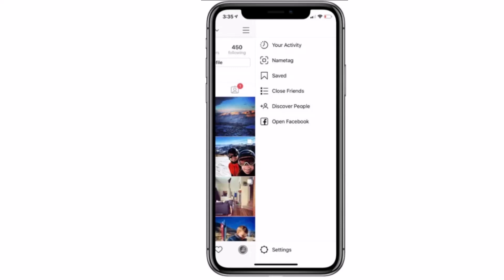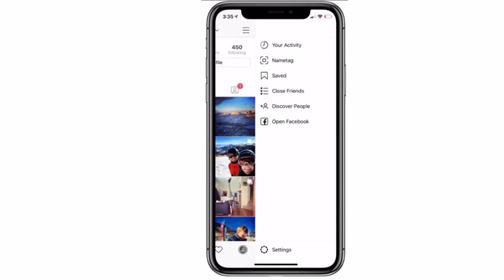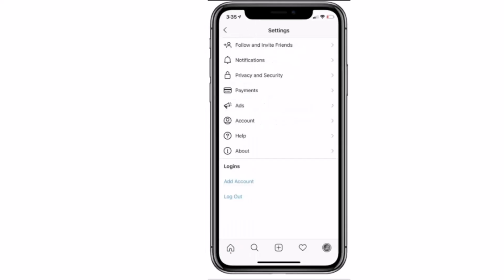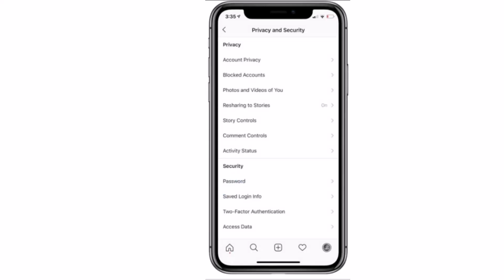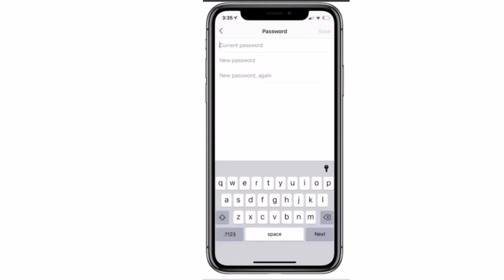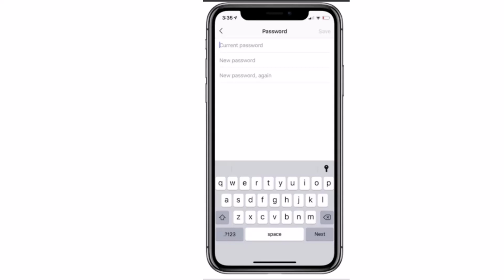How to Change Instagram Password !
This video guides you in an easy step-by-step process to change password on Instagram.

Chapters / Timestamps
0:00 Intro
0:14 Change Password
1:15 Outro